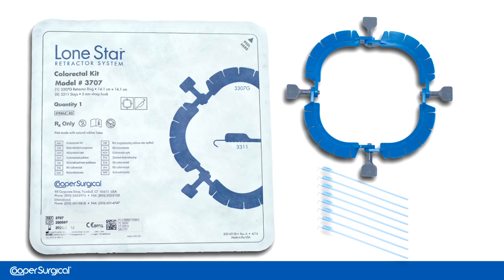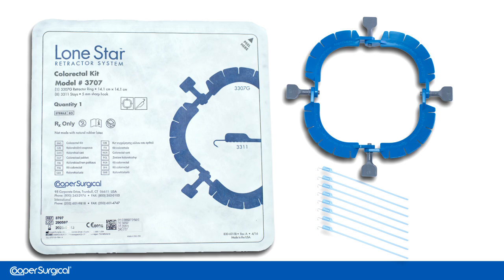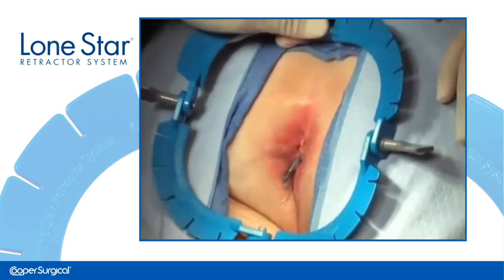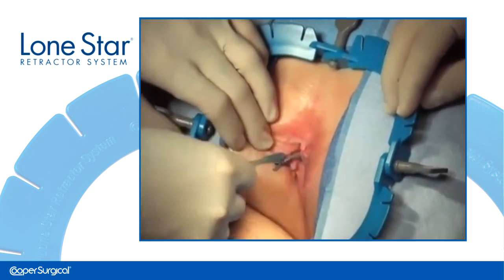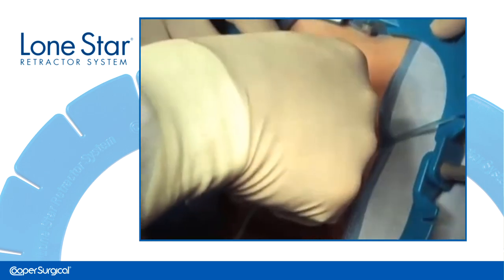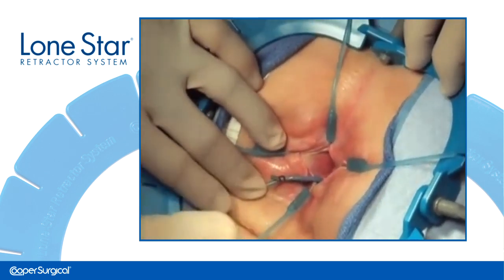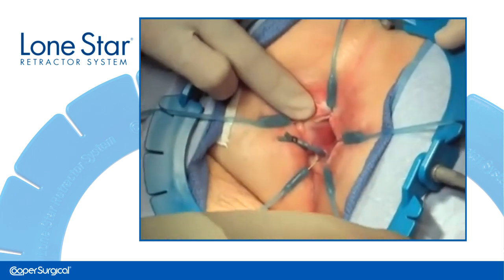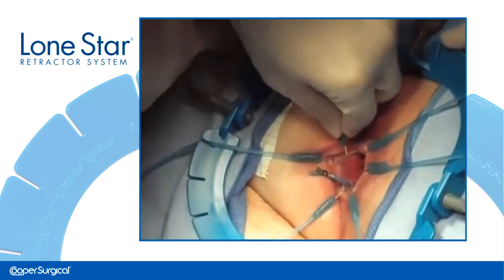Setup of the Lone Star Retractor System for Colorectal Procedures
Demonstration of setup/use of retractor and use of stays – self retaining retractor system.